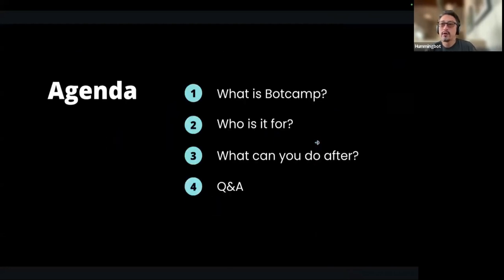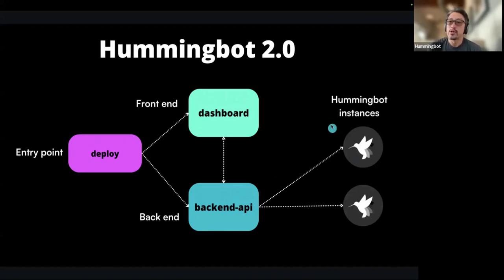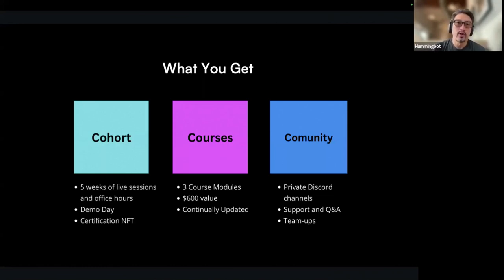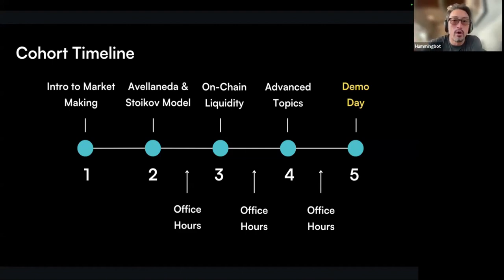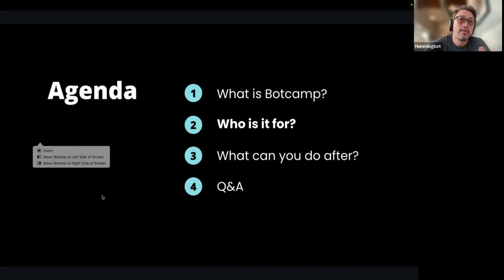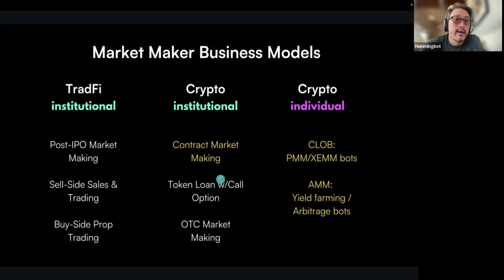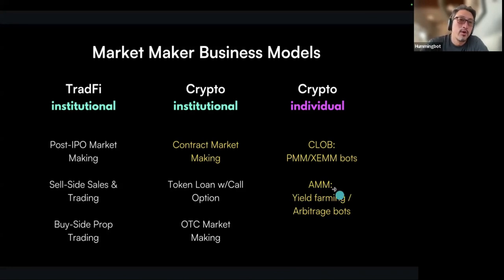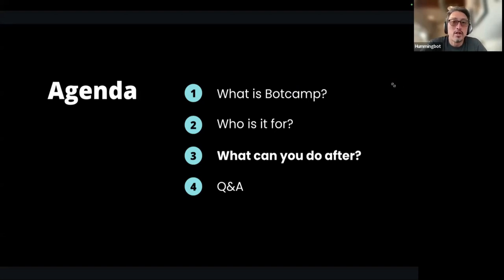Hummingbot Botcamp Info Session - July 2024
In this info session, Hummingbot co-founder Mike dives deep into what you can expect from the upcoming August cohort of Hummingbot Botcamp, a 5-week bootcamp which will certify participants in Market Making.

Timestamps:
00:00 Botcamp curriculum
09:33 Who is it for?
15:00 What can you do after?
21:00 Q&A

Don't miss out on the chance to accelerate your learning and take your skills to the next level.